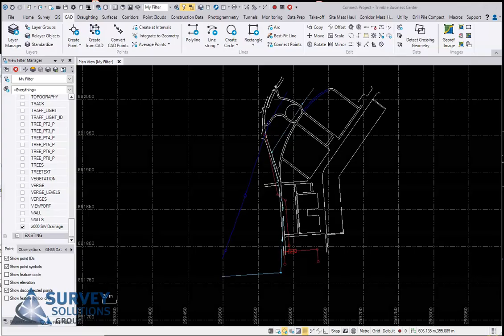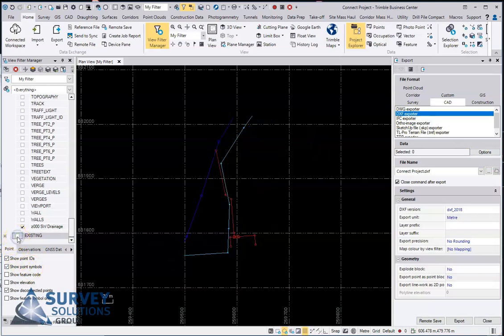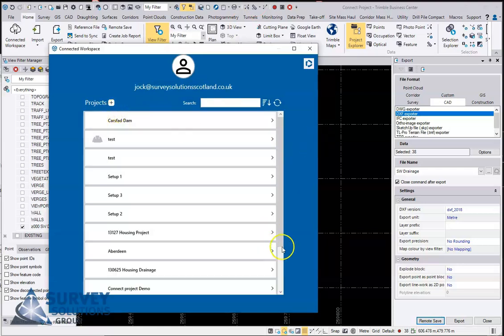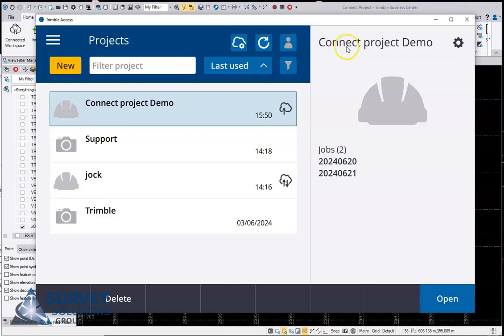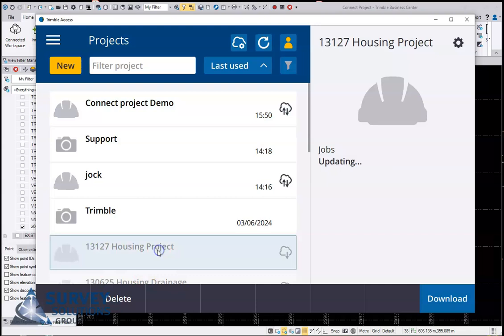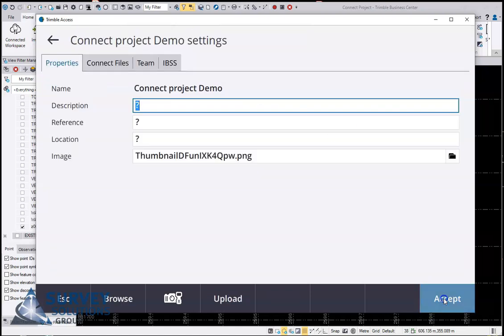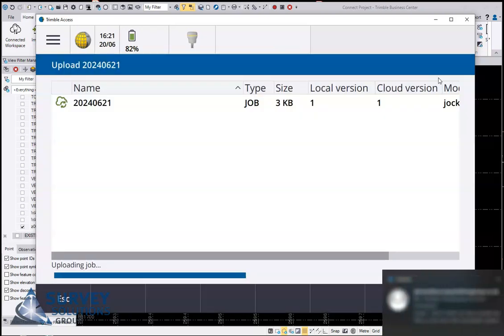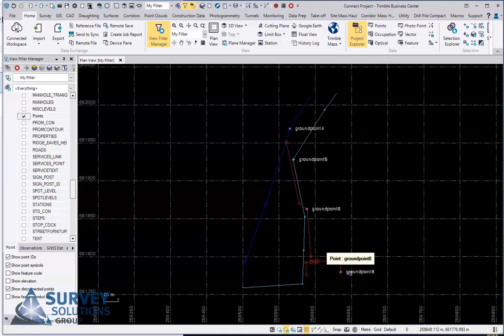TBC 2024 Connected Workspace